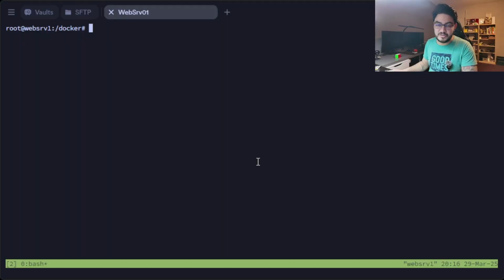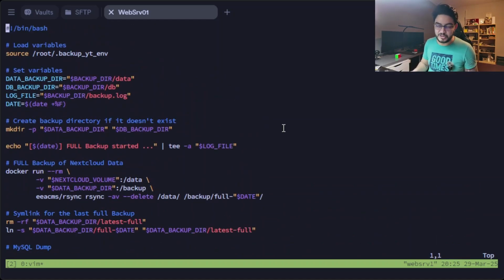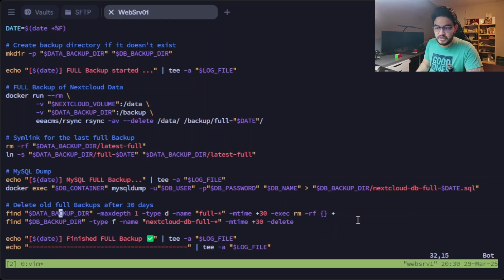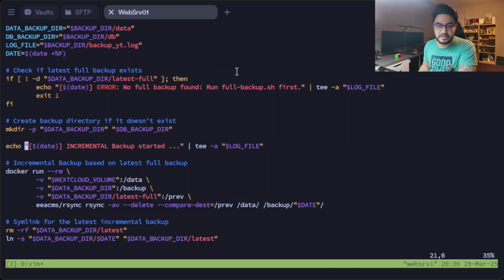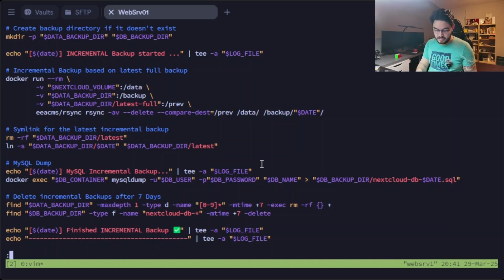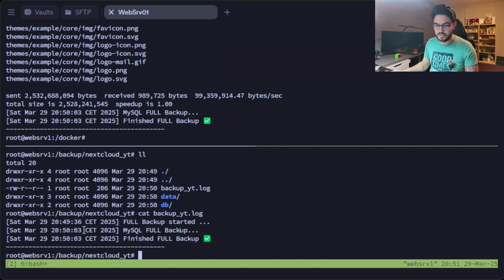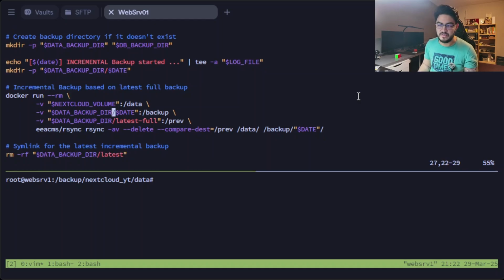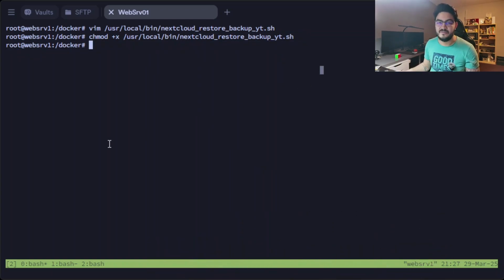Nextcloud Backup Done Right! Full & Incremental on Linux with Docker (2025 Guide)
🔄 Nextcloud Backup & Restore: Full & Incremental Backup Setup!

🚀 Is your Nextcloud data safe? What if your server crashes or files get accidentally deleted? In this tutorial, I'll show you how to set up a weekly full backup and daily incremental backups for Nextcloud and its MySQL database using simple bash scripts.

🔹 What You’ll Learn:
✅ How to create automated Nextcloud backups
✅ How to restore your Nextcloud data in case of disaster
✅ How to schedule backups with cron jobs
✅ How to keep passwords secure in an environment file

⚡ Try Out My Nextcloud Demo!

🚀 Want Your Own Nextcloud But Need Help? 🚀
If you'd like a professionally set up and maintained Nextcloud instance, I can help! I offer services to deploy and configure Nextcloud for you